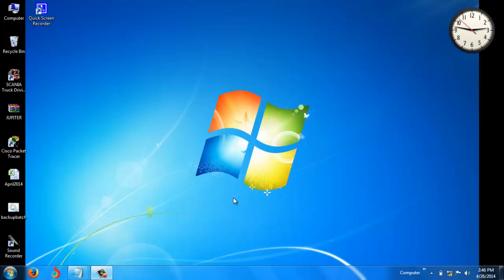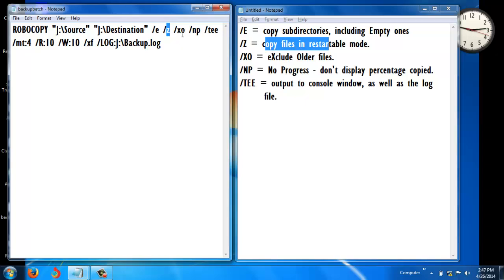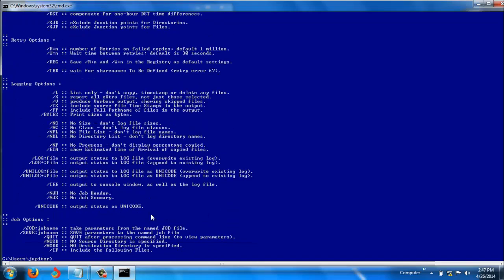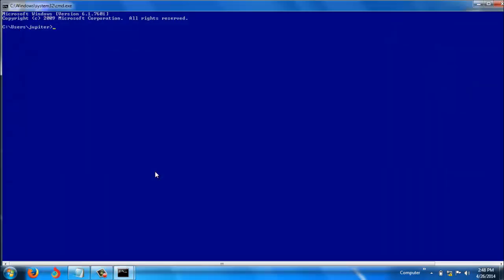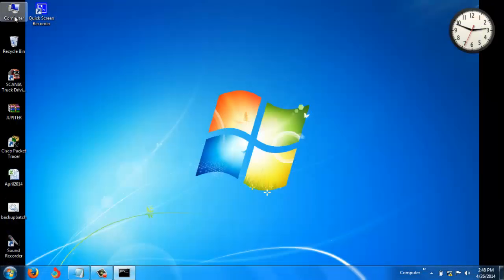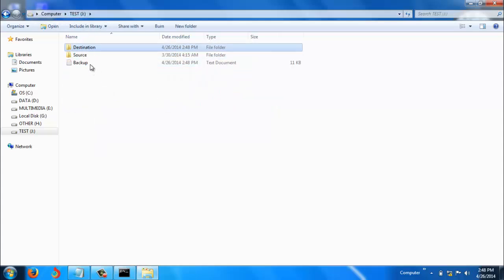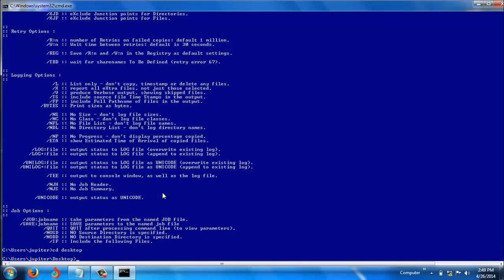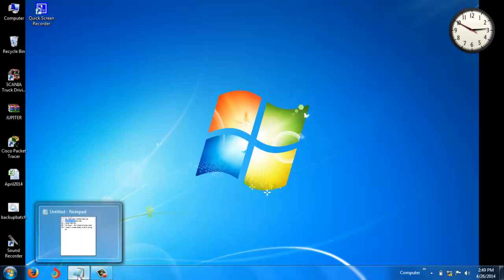How to take Robocopy Incremental Backup Tutorial Step by Step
Incremental Backup With RoboCopy - Tutorial Step by Step
Easy-Simple-Trick and Secure!